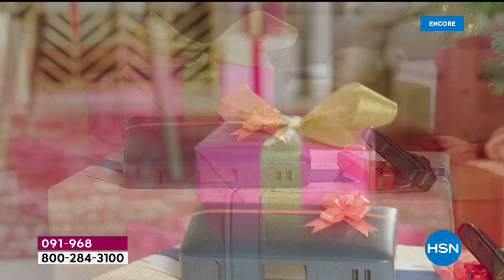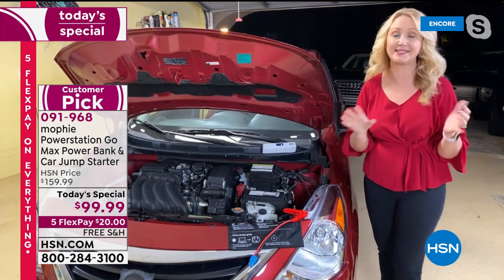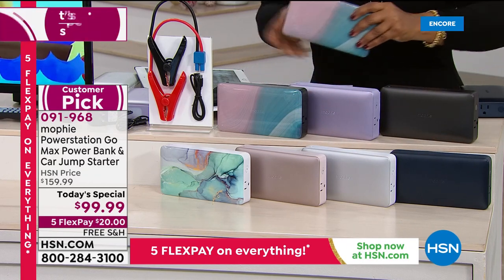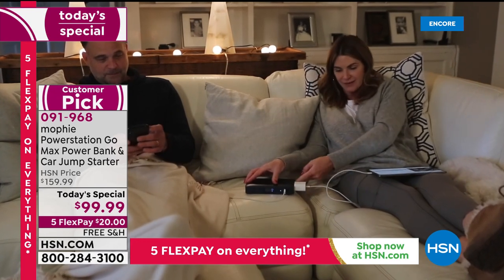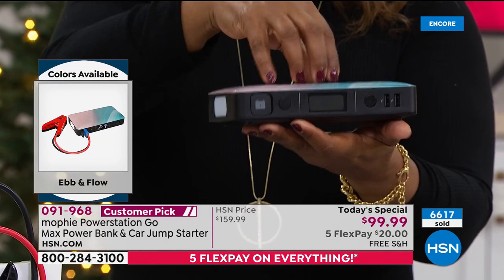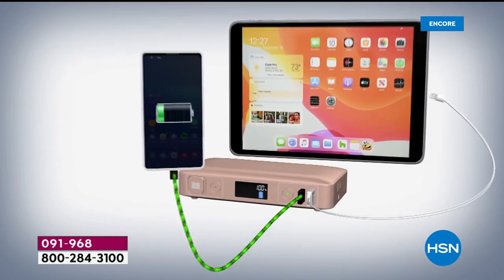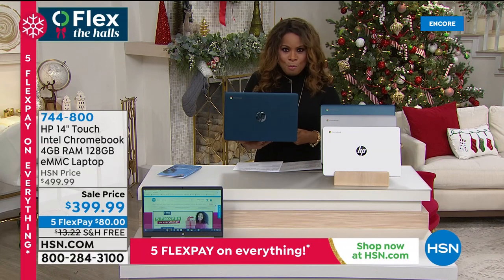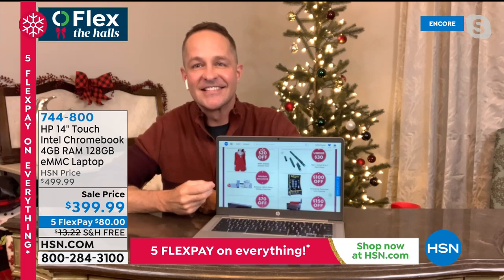HSN | Tech Around The Tree 11.25.2020 - 06 AM